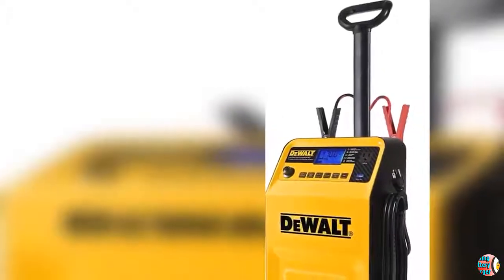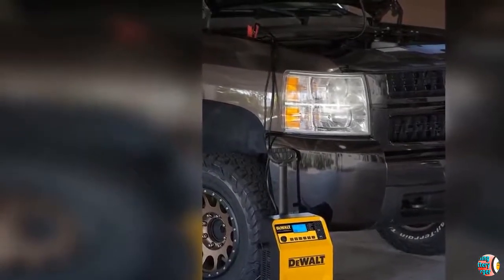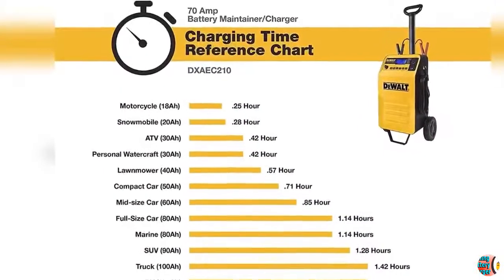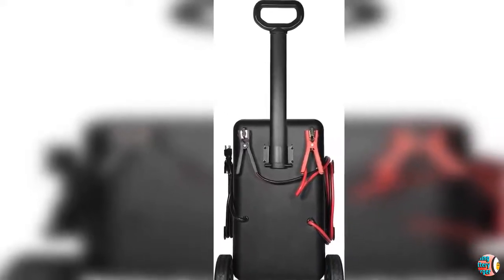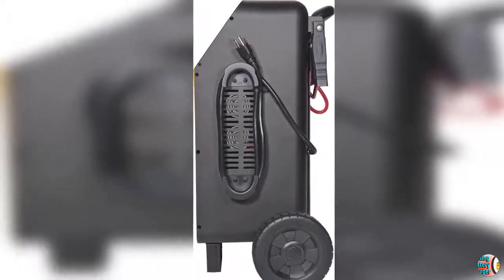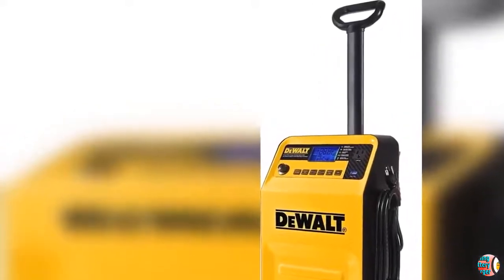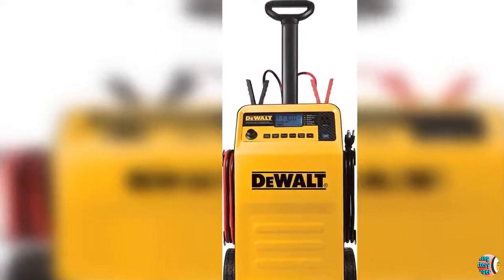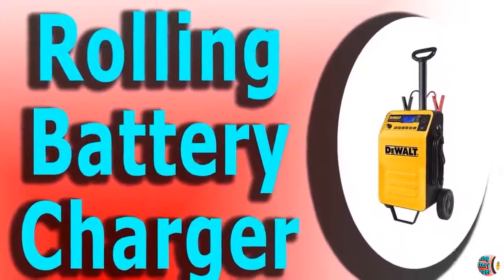Battery Charger : DEWALT DXAEC210 70 Amp Rolling Battery Charger -Products Square Online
Best Buy DEWALT DXAEC210 70 Amp Rolling Battery Charger

PRODUCT DETAILS NAME:
 DEWALT DXAEC210 70 Amp Rolling Battery Charger: 210 Amp Engine Start, 2 Amp Maintainer, 120V AC Outlet, 3.1A USB Port, Battery Clamps
PRODUCT FEATURES:
1. 70 amp rolling battery charger maintains and charges any AGM, GEL, or WET automotive or marine 12V battery
2. Fully automatic high frequency charging delivers 3 stages, automatically switching from fast charge, to top-off, to shut-off mode
3. Battery reconditioning feature helps extend battery life; 210 amp engine start delivers 1512 watts to help start your vehicle in mere seconds
4. Equipped with reverse polarity protection; LCD screen displays charging status and battery status with easy to understand icons
5. Features an alternator check, a 3.1 Amp USB outlet, and a 120 Volt AC outlet; ETL Certified for performance and safety

TECHNICAL DETAILS:
Manufacturer: DEWALT
Brand: DEWALT
Model: DXAEC210
Item Weight: 19 pounds
Product Dimensions: 12.5 x 14 x 19.75 inches
Item model number: DXAEC210
Is Discontinued By Manufacturer: No
Manufacturer Part Number: DXAEC210

Product description
The DEWALT DXAEC210 professional grade battery charger and maintainer will get you on the road in minutes when your vehicle won't start or if your battery needs maintenance. Just connect the powder coated metal battery charger clamps to the battery terminal and press charge. The battery charger automatically does the rest for optimum performance, eliminating the need to manually input settings like battery type and size. Fully automatic, high frequency charging delivers 70 continuous amps and 210 amp engine start with 3 stage charging, automatically switching from fast charge, to top-off, to shut off where it acts as a battery maintainer. Built-in circuit protection guards against overcharging, reverse polarity, or short circuit and is ETL certified for performance and safety. When you need a quick start, the engine start button delivers 1512 Watts to the battery, starting most vehicles in mere seconds. This battery charger is ideal for motorhomes, boats, jet skis, lawn tractors, ATVs, snowmobiles, and vehicles that sit idle for months at a time. Charge and maintain any AGM, GEL, or WET automotive or marine 12 V battery. It's equipped with a digital LCD screen that displays diagnostic information with easy to understand icons. It also features an alternator check function, battery recondition function, a 3.1 Amp USB outlet, and a 120 Volt AC outlet; allows you to power another device requiring an outlet while the battery charger is plugged in. The DEWALT DXAEC210 professional grade battery charger and maintainer is equipped with a built-in 6 foot cord, cable wrap, clamp storage, rubber tires, and telescoping handle making this battery charger easy to use, roll, and store; includes a limited 1 year manufacturer warranty.